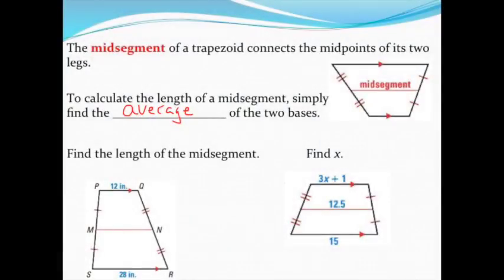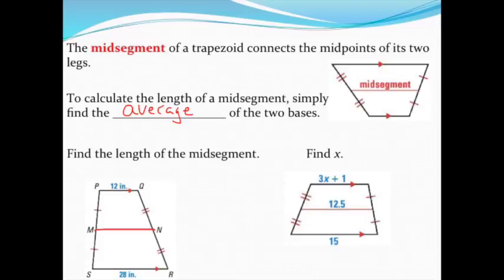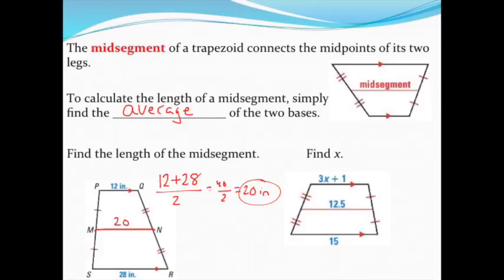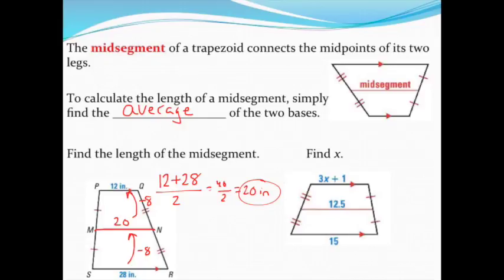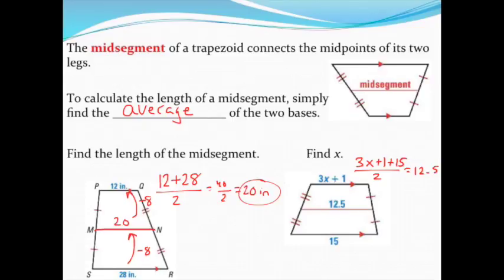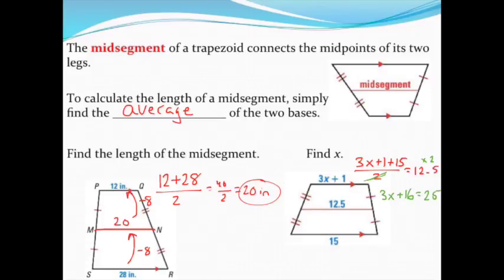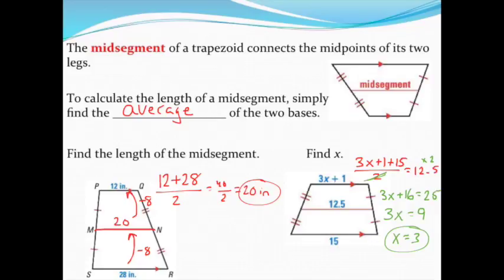Finding the midsegment of a trapezoid